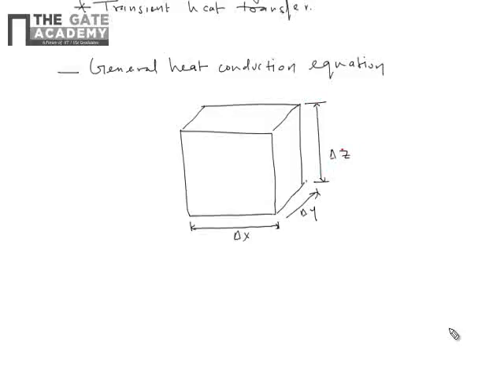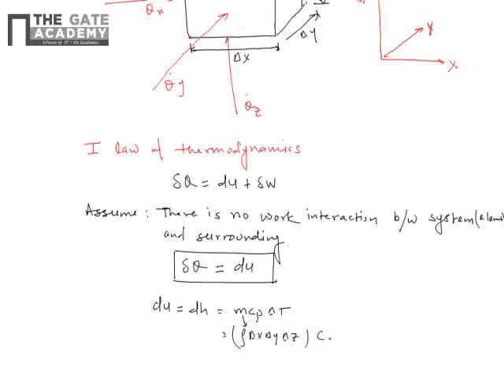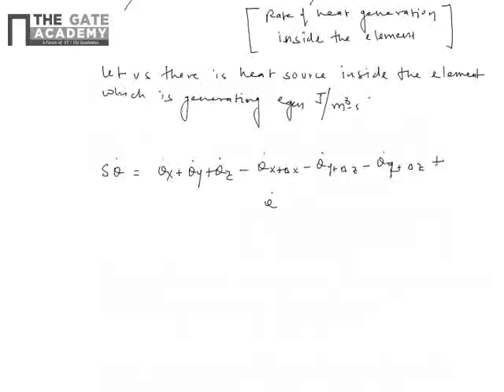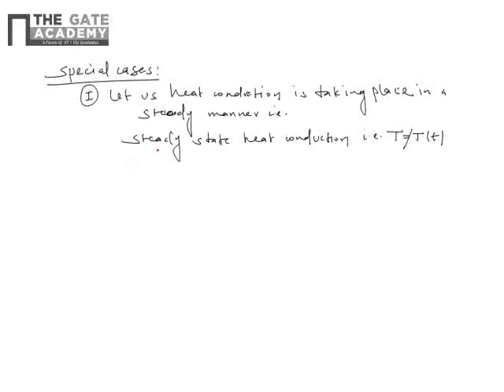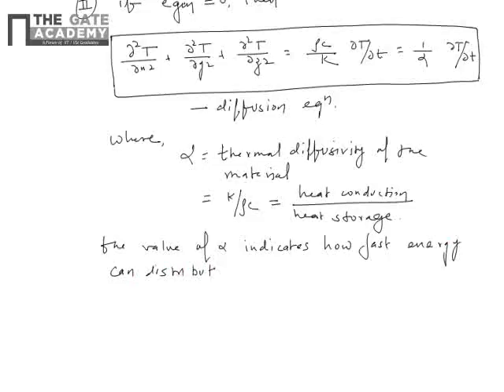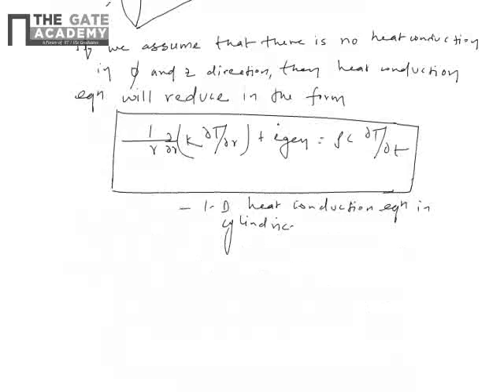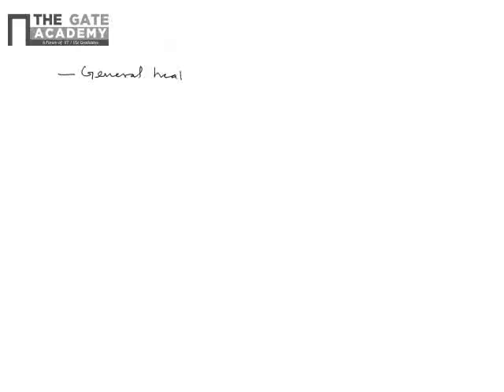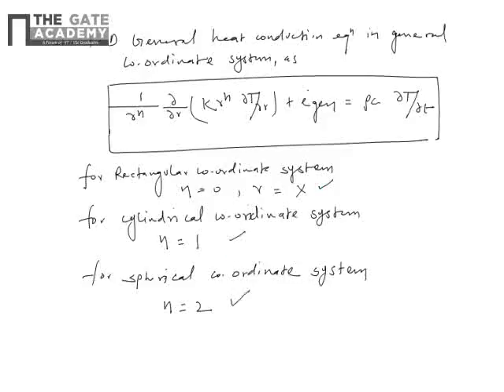ME Heat Transfer Heat Condution Equation